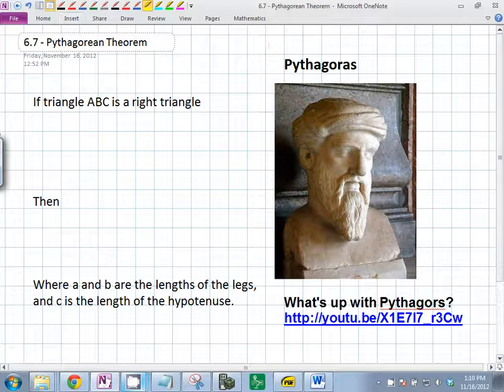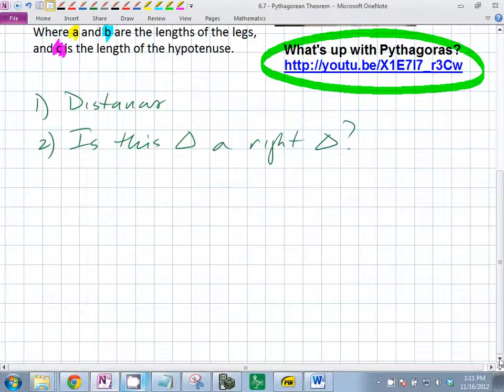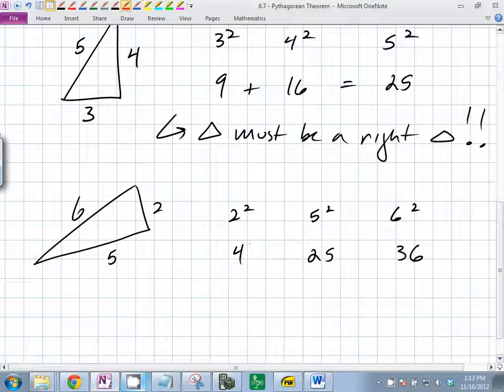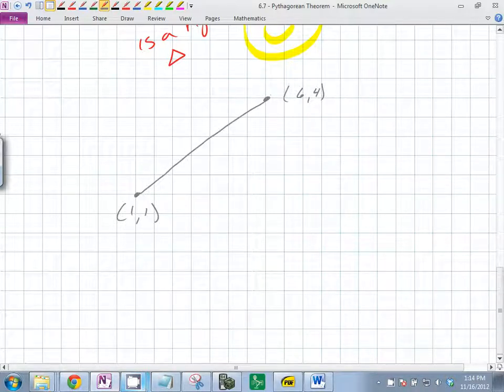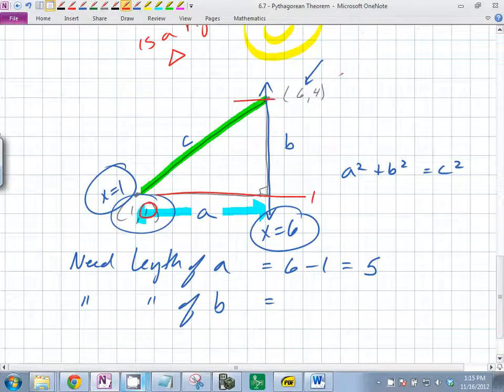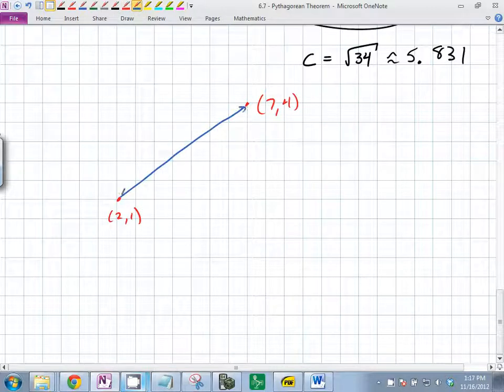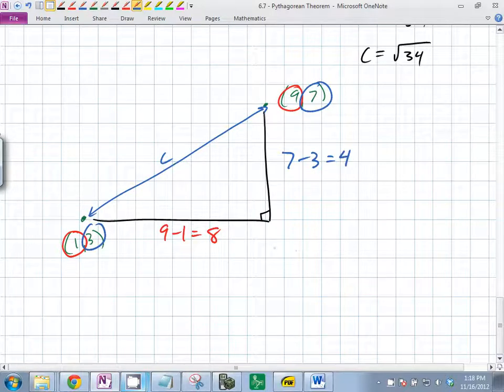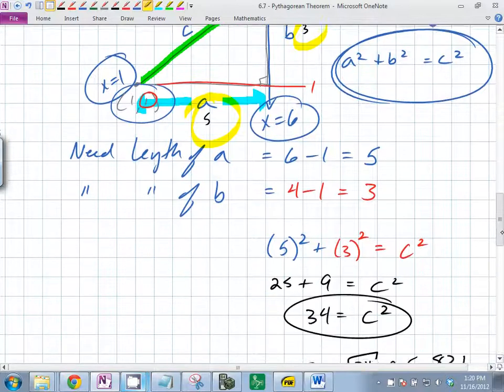6.7 - Pythagorean Theorem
We start our time with Pythagoras! Notes in PDF format